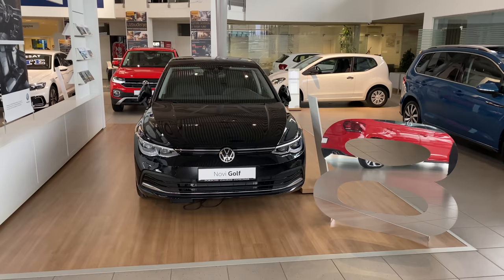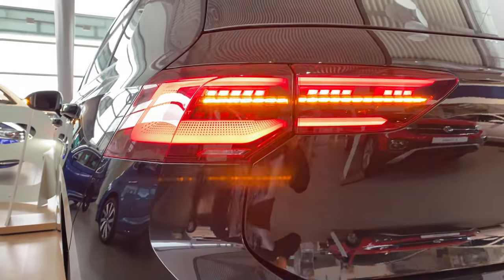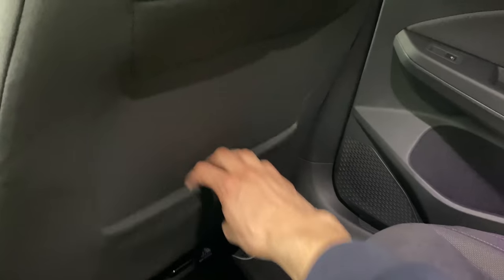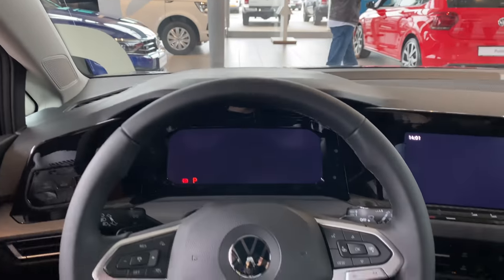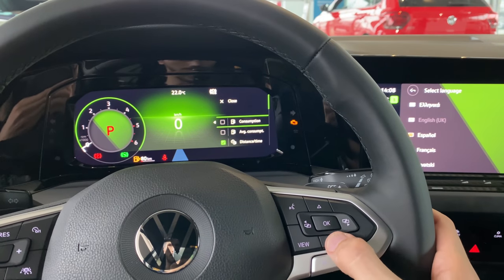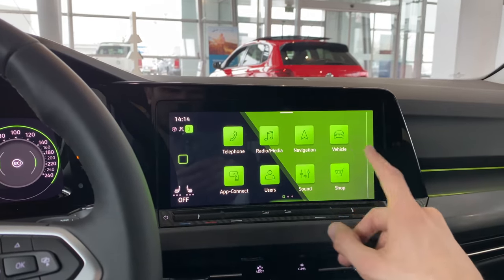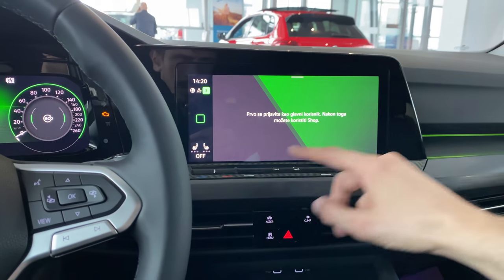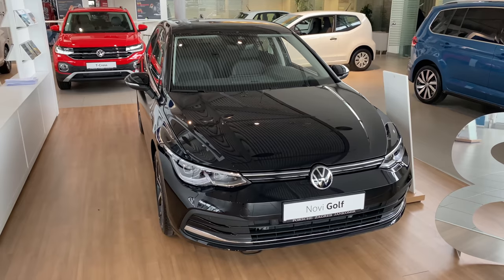Volkswagen Golf 8 Style 2020 - FIRST In-depth review in 4K | Interior - Exterior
Volkswagen Golf 8 Style - In-depth review in 4K | Interior - Exterior - LED Matrix headlights

Car:

Volkswagen Golf 2020 Style package

Engine: 2.0 TDI (4 cylinder - Diesel) - 150 HP
Transmission: 7-speed DSG
Drive: Front
Top speed: 223 km/h
Acceleration: 0 - 100 km/h in 8.8 sec

Color: Deep Black Perl effect
Interior color: Soul Black
Trunk space: 380 l

Price in Croatia with all taxes (VAT 25%, CO2 tax): 35K €